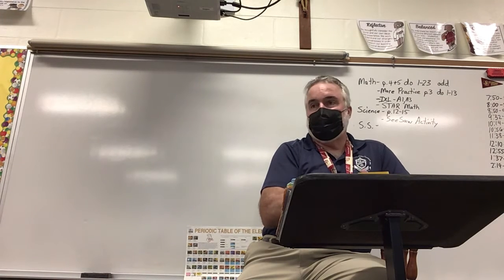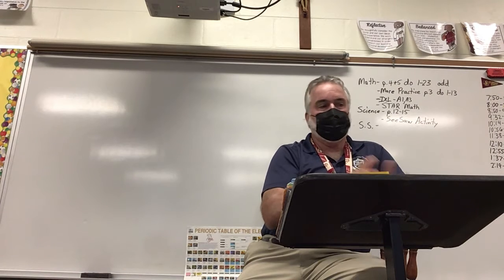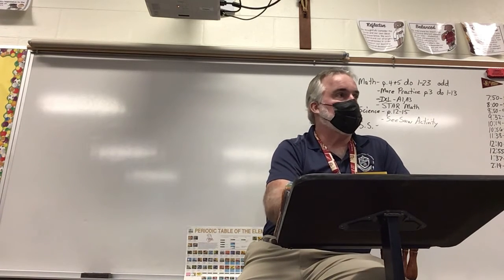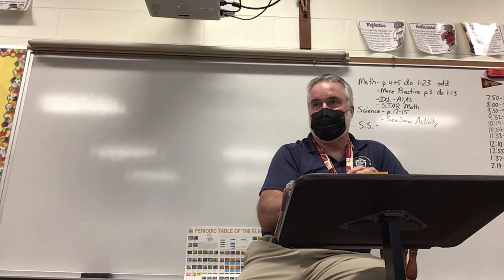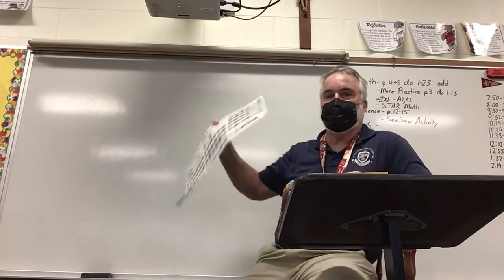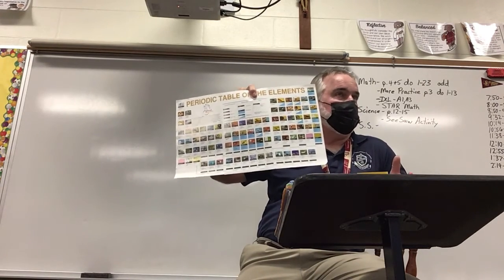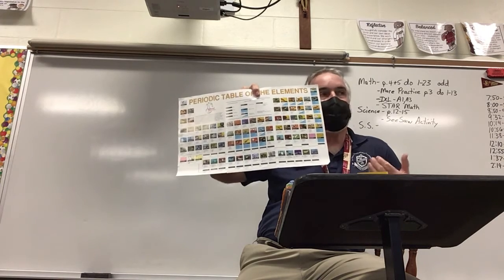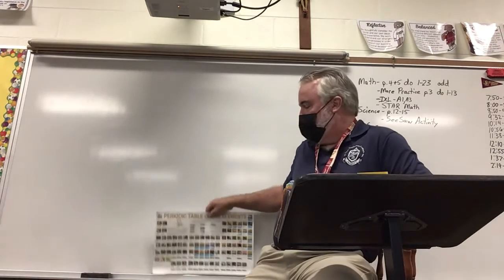Science p. 12-15